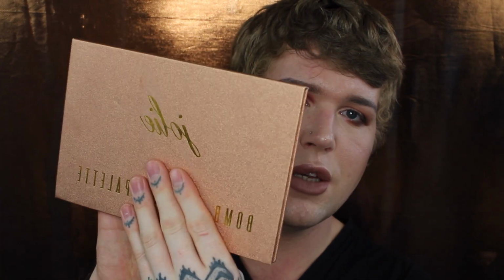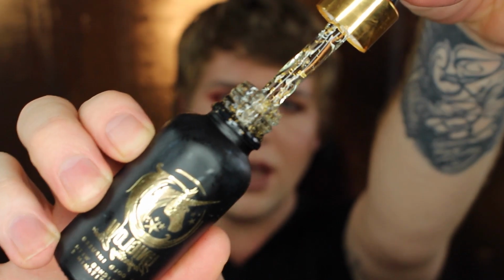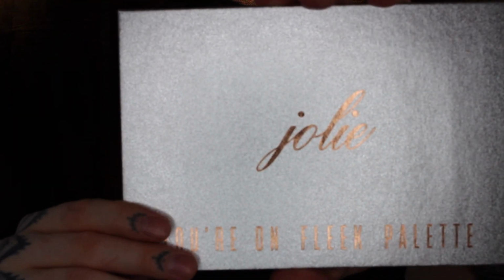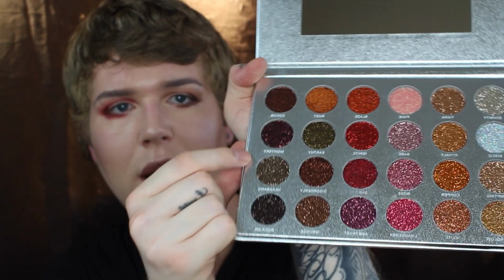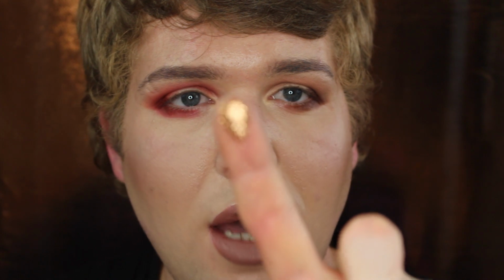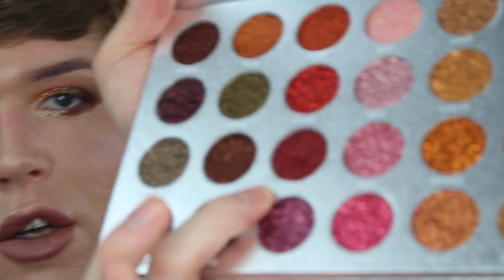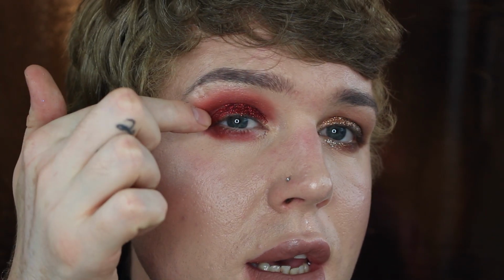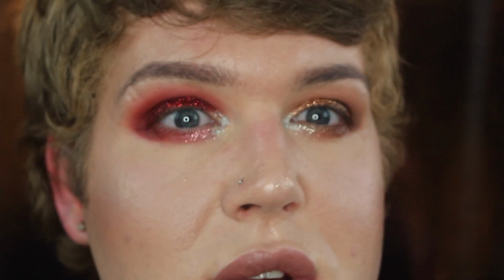Jolie Beauty 'you're on fleek' palette review | AdamAshman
I was obsessed with the BOMB DOT COM palette! will I be with this one!?

my code is ASHMAN for 10%